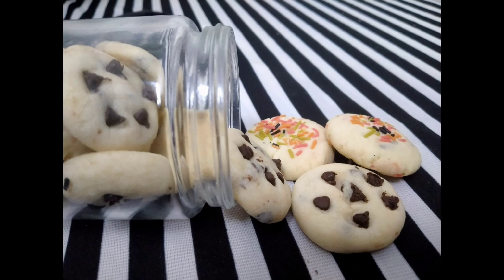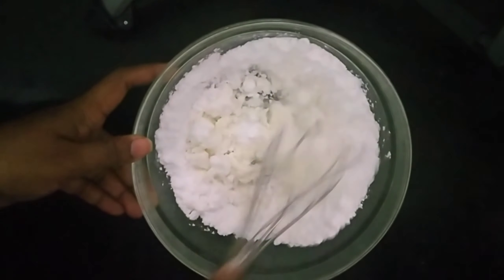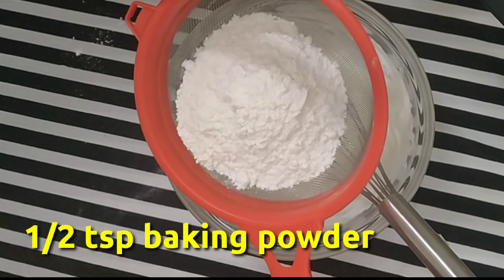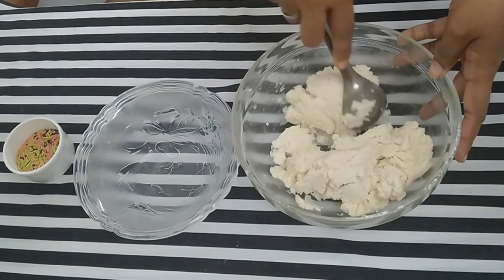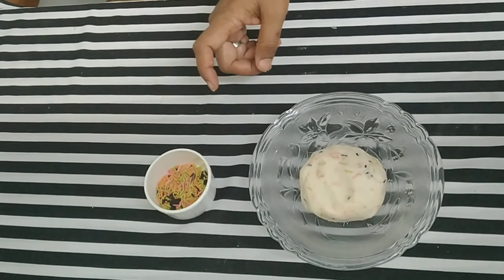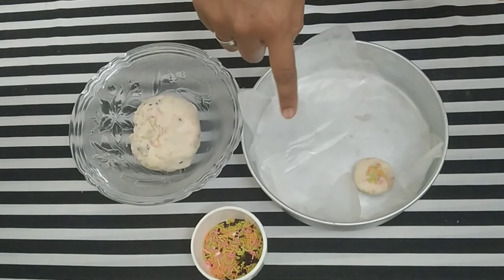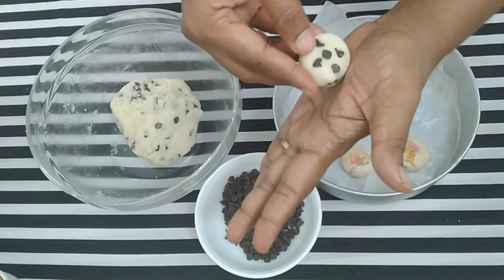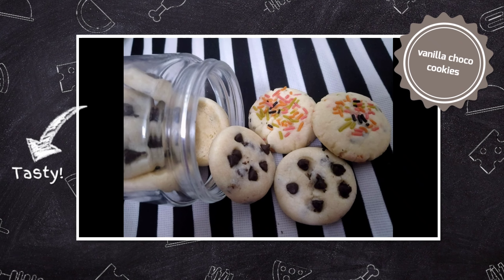Choco chip cookies | kids favourite | No egg| No oven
Try this out kids will love it.